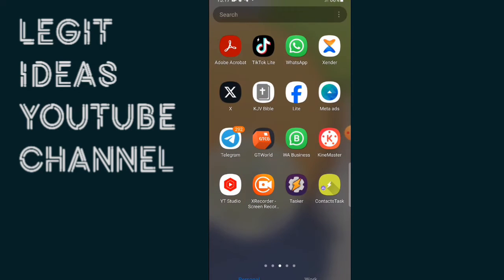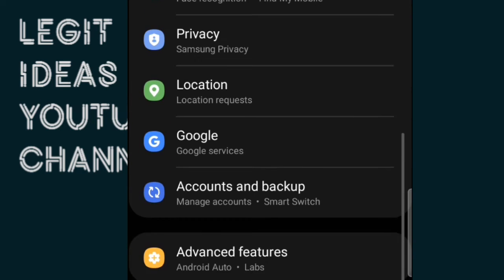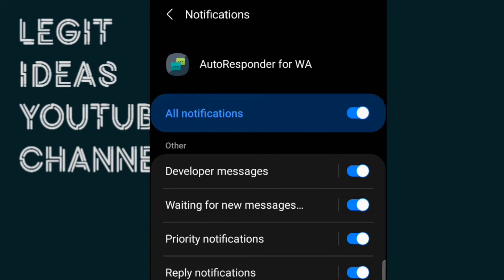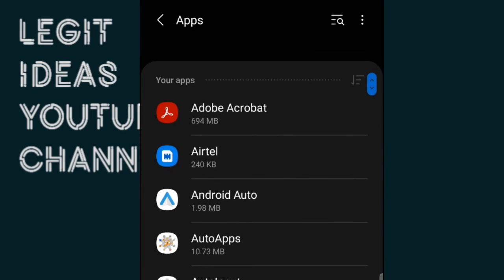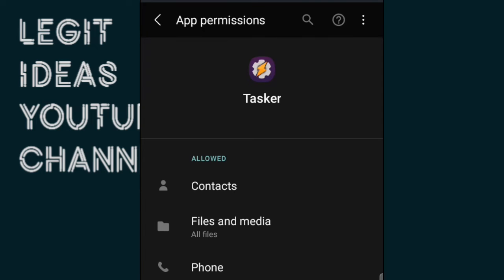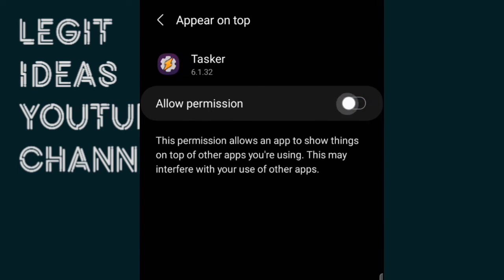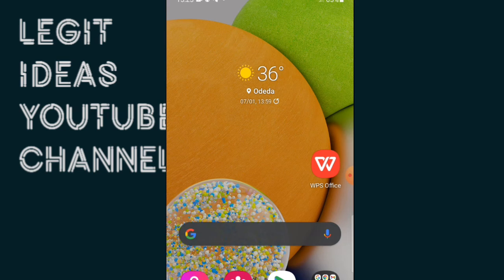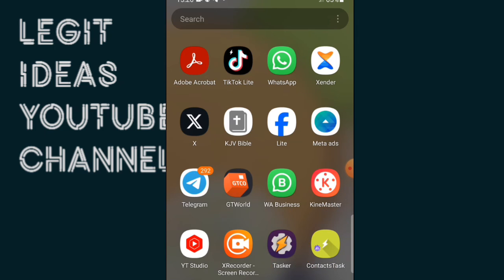why whatsapp auto-save automation is not working on your Android | Save contacts with real name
This is an explainer video that will show you ,what settings  to put in place in your Android device, if its whatsapp  automation  is not working.

I shared how to to set up Tasker,Contact task and Autoresponder,to ensure  that they work perfectly  together  for whatapp automation.

I shared 3 ideas you can use to troubleshoot  the problem  and solve it.

Twitter.:Twitter.com/fashmonei